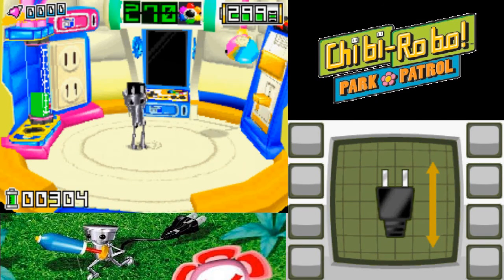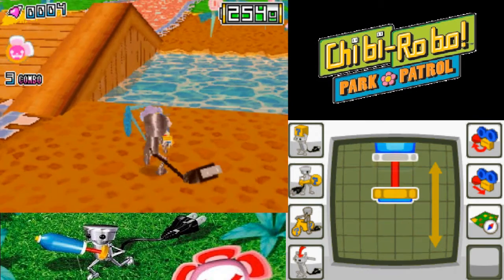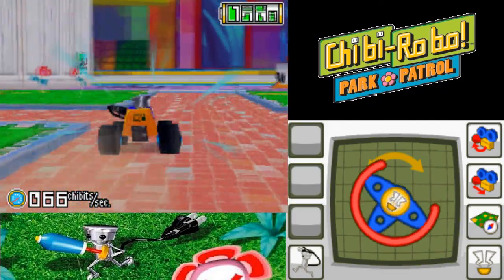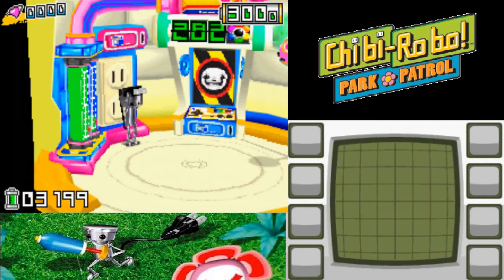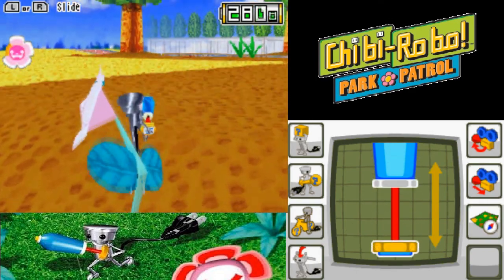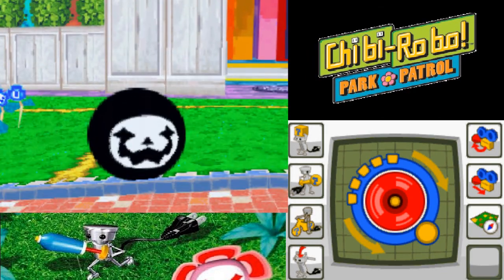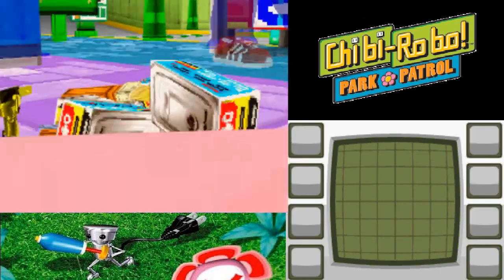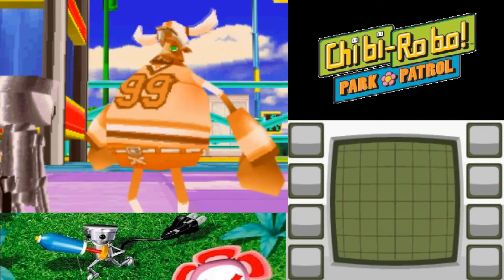Let's Play Chibi-Robo!: Park Patrol #18: That's Bull!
We continue along with flowering the park, deal with some Smogglobs, then help kick off a new quarter for another friend of ours...

Hey! Wanna help out a good friend of mine? Go check out Operation: Make it Rain!